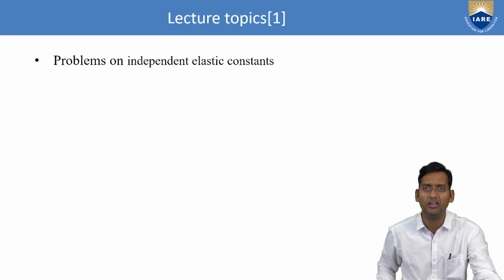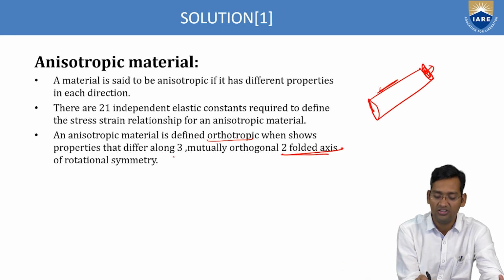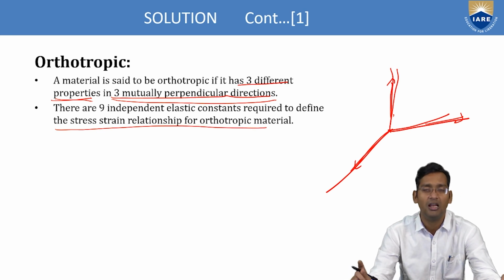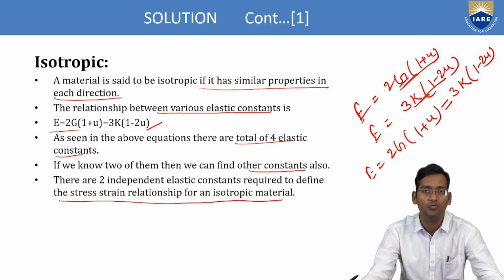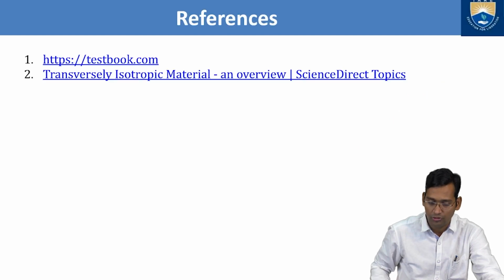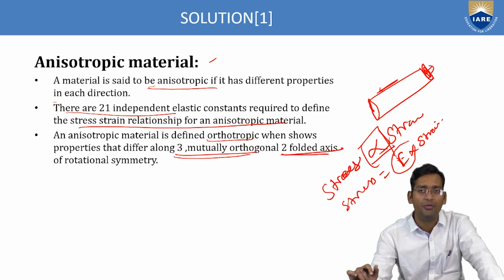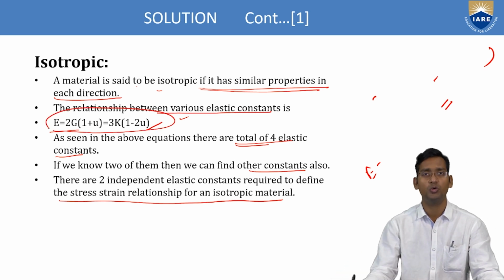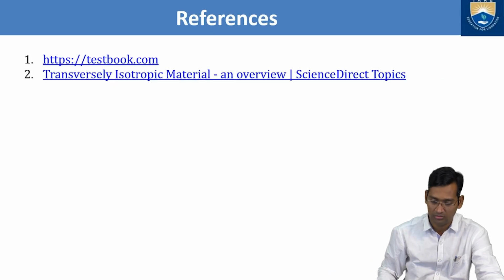Problem Solving on Independent Elastic Constants by Mr. Indradeep Kumar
Problem Solving on Independent Elastic Constants by Mr. Indradeep Kumar | IARE

Telangana, India.